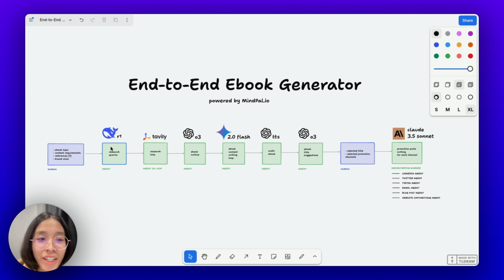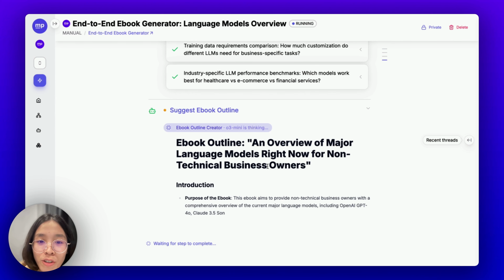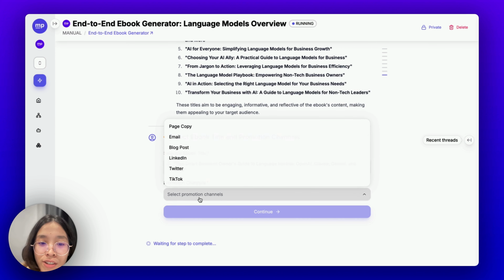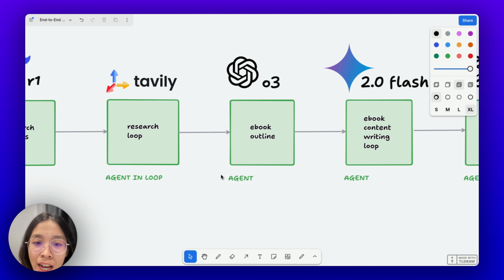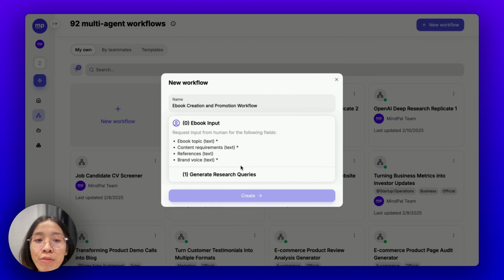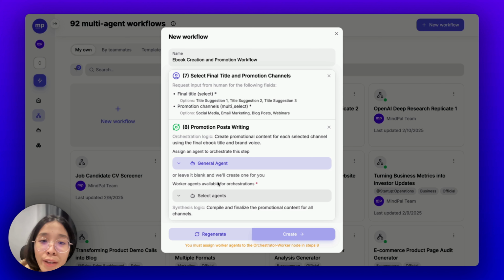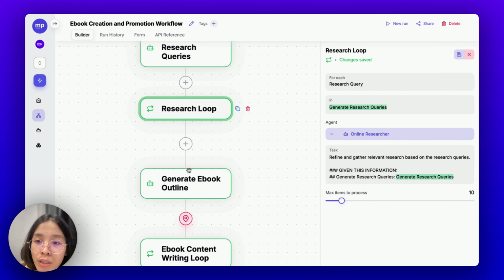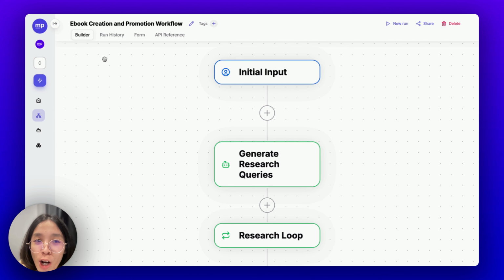The BEST AI Multi-Agent System to Generate Ebooks for Business! (FREE Template)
In this video, I show you exactly how I build a 12-agent multi-agent workflow on MindPal.io to automate the end-to-end process of generating an e-book for your business—from research and writing to promotion. All of this is possible in less than one hour and with no code!

You can use this tool for your team members, as lead magnets to embed on your website, or even for monetization.

👉 And you can also duplicate it into your own MindPal workspace for further customization

If you are a business owner looking to learn more about AI and build customized tailored AI systems for your business or your clients, make sure to subscribe to my channel.

I'm Tham, the founder and maker of MindPal.io, a platform for you to build AI agents and multi-agent workflows to automate business processes. On this channel, I share detailed guides on how to create different AI tools to automate a wide variety of tasks. Every single day, I will create a new AI app with no code and share everything you need to know to do the same.